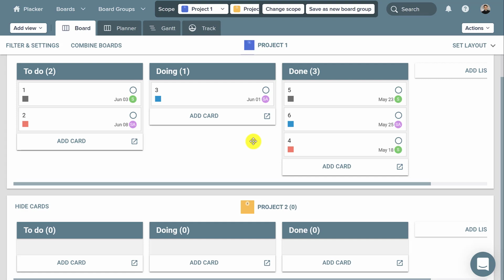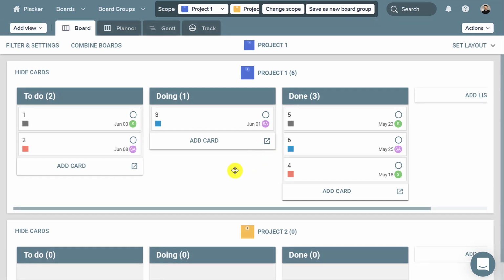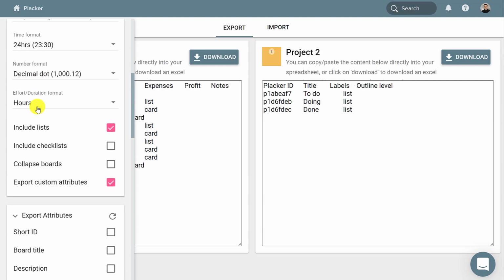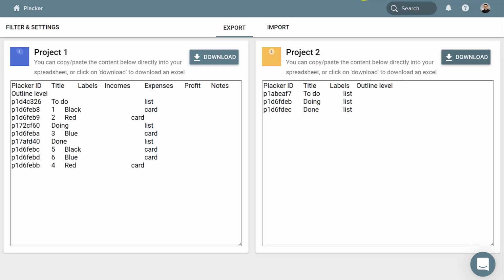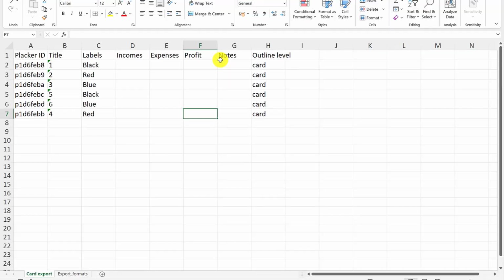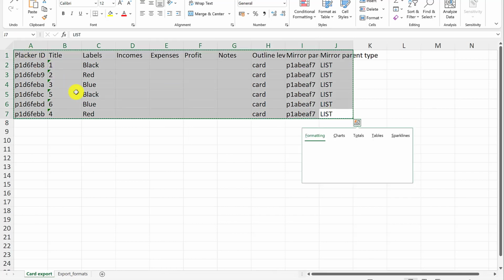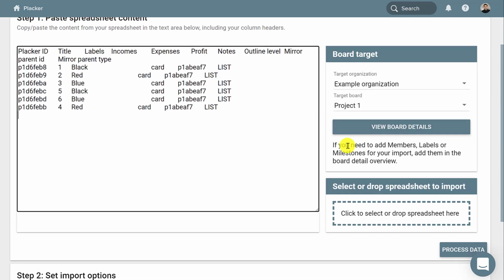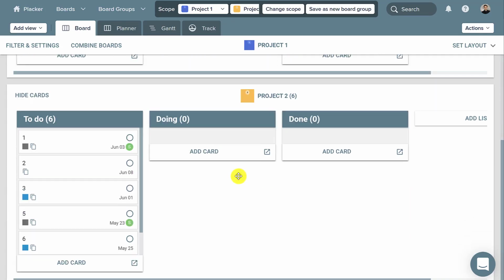Create multiple card mirrors with the Excel import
This video shows a method where you use Excel to make many cards on the board get mirrored, as an alternative when this has to be done to hundreds of cards.

The most common ways of mirroring cards are described in this article